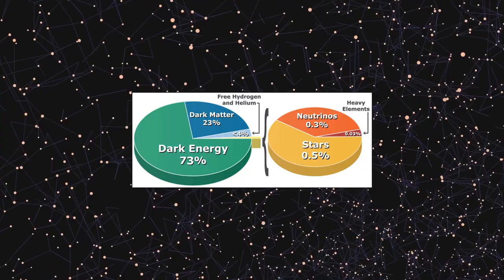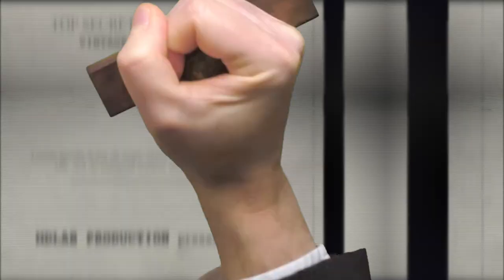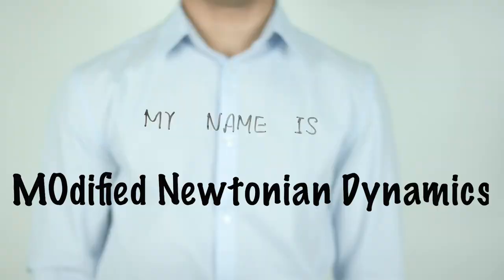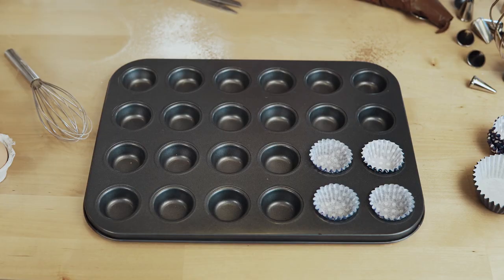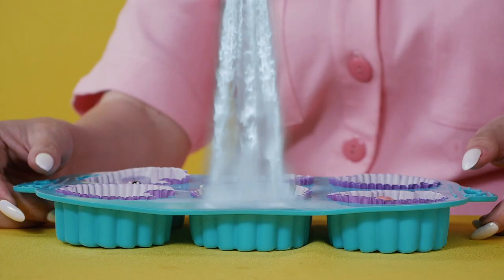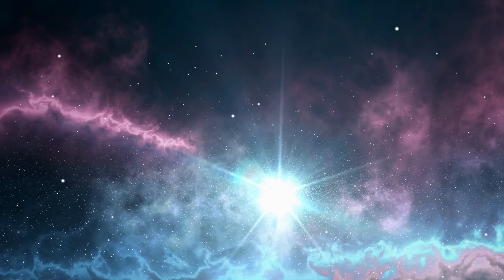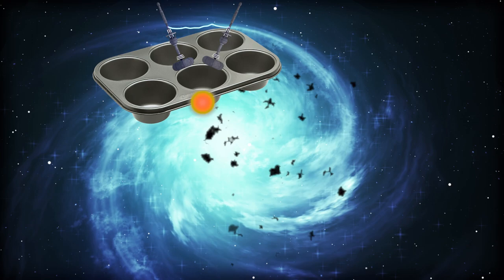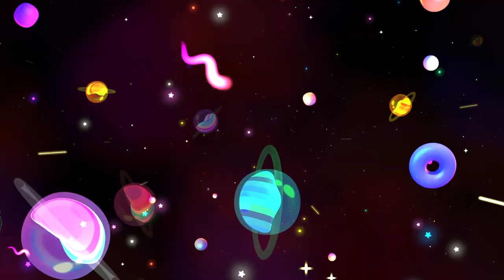The Mysterious Missing Dark Matter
darkmatter mond cosmology What are the implications of the discovery of a galaxy with NO dark matter? Does it spell the end of MOND or other alternatives? Watch the video to find out!

Back in 2018, astronomers led by Pieter van Dokkum discovered a galaxy that barely contains any dark matter, which actually proves that dark matter does indeed exist.

Van Dokkum, the Vice-Dean at the Faculty of Physics at Yale University, and colleagues used a telescope with over 40 telephoto lenses; effectively making the biggest refracting telescope in the world, located in New Mexico State. He developed the Dragonfly Telephoto Array together with Canadian Professor Roberto Abraham.  Van Dokkum explains: ‘Regular telescopes are built to obtain sharp images, and significant sums are invested in them.

His relatively cheap telescope is made up of telephoto lenses for professional photographers. These lenses cannot produce such sharp images, but they can have lower background noise. As a result, his team can discover  Extremely faint galaxies The newly discovered galaxy was named NGC 1052-DF2 and is at a distance of 60 million light-years from Earth.

It hardly contains any dark matter, unlike most astronomers expect based on models. The galaxy is the same size as our own. Up till now, it was overlooked because it contains fewer stars than the Milky Way, and is thus extremely faint. Alternative theories of gravity don’t work  Such galaxies were already known, but they all showed lots of dark matter. Van Dokkum: ‘The discovery is relevant because some scientists assume that dark matter doesn’t exist, and is caused instead because gravity works differently at large distances. See my interview with Moti Milgrom on MOND.

To date, such theories could explain the observations surprisingly well. However, they do make the assumption that all galaxies must contain dark matter. This galaxy doesn’t, which makes it the first direct evidence that alternative gravitational theories cannot be applied to galaxies.’

The mysterious dark matter is manifested by galaxies that orbit around too quickly in relation to their mass; the amount of gravity is always more than what there should be based on visible matter. However, the new galaxy does not move fast. Van Dokkum: ‘All mass derives from stars and interstellar gas clouds within the galaxy.

There doesn’t seem to be room for dark matter.’  The result also has consequences for the new theory of gravity by Erik Verlinde, a theoretical physicist from Amsterdam. After all, Verlinde’s theory predicts that all galaxies must contain ‘apparent dark matter.’